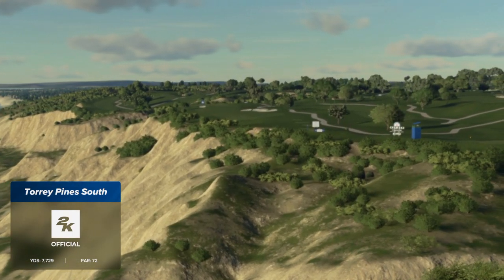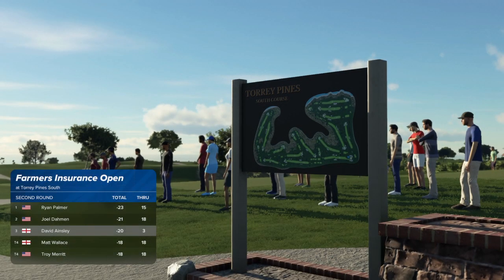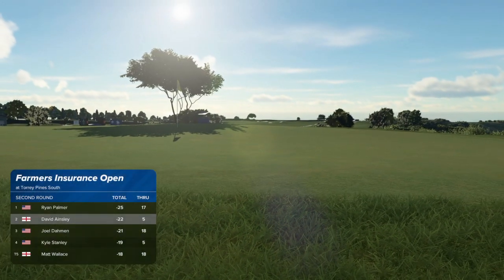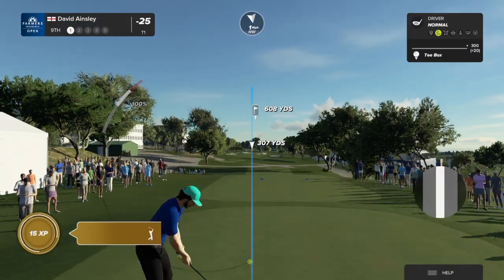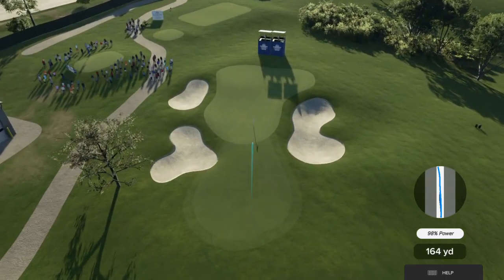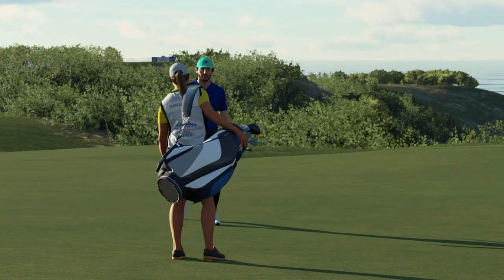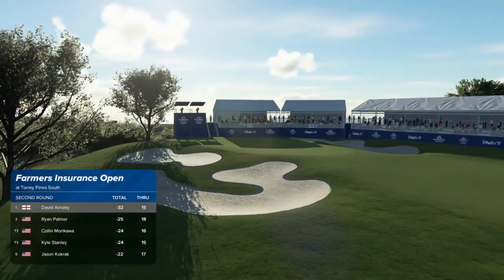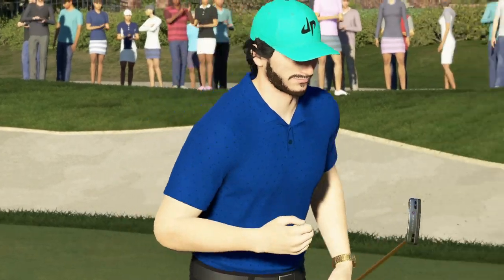PGA TOUR Farmers insurance Open Day 2